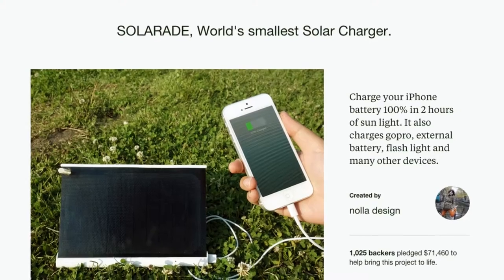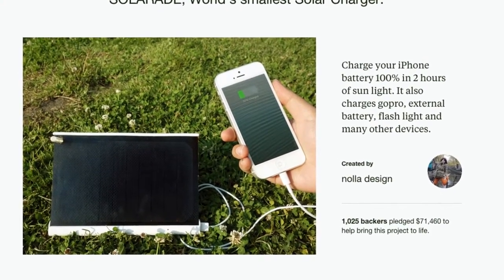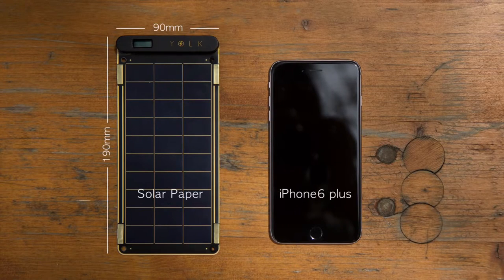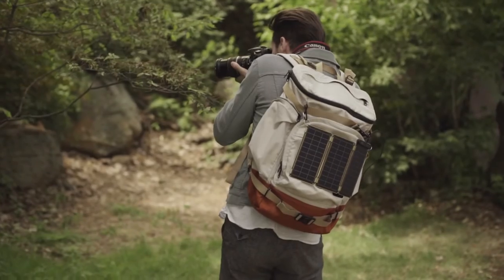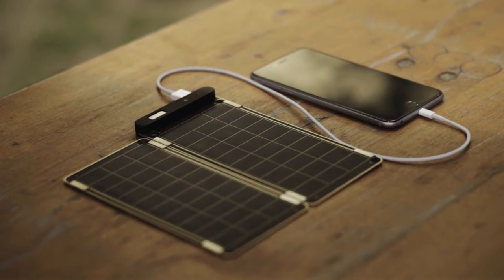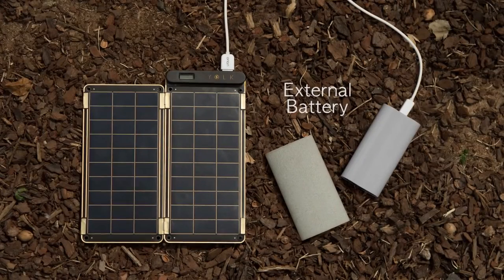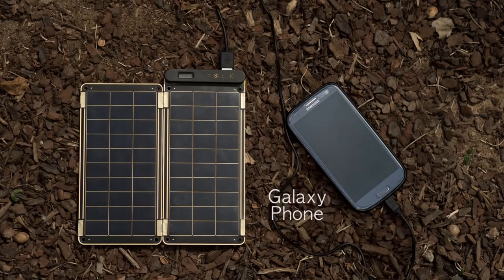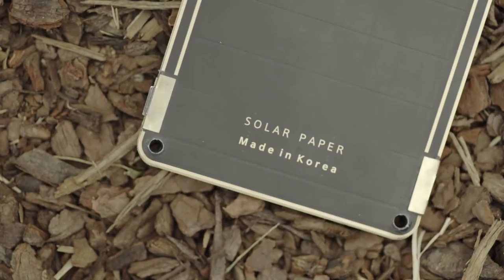Dabi.tk - Compact solar panel |Solar Paper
Solar technology is getting better and better, with a new Kickstarter campaign having been started for "Solar Paper," which is touted as the world's smallest solar chargers.
The chargers are available in four different models, with each offering different wattages, and the creators say that in the sun, the devices can charge an iPhone 6 in around 2.5 hours, which is a similar speed as a wall charger.